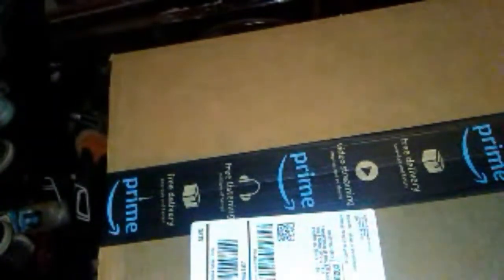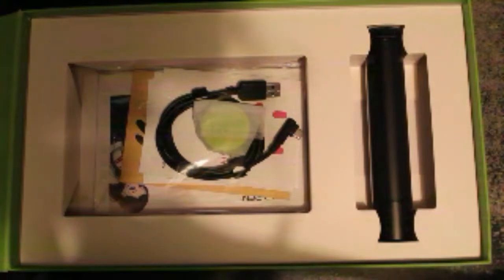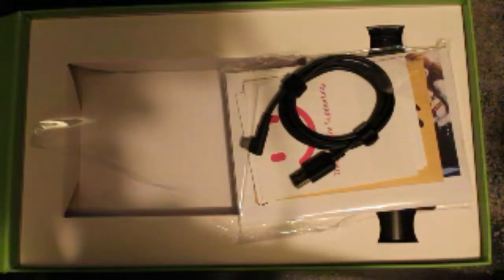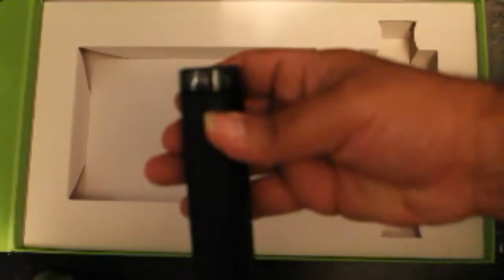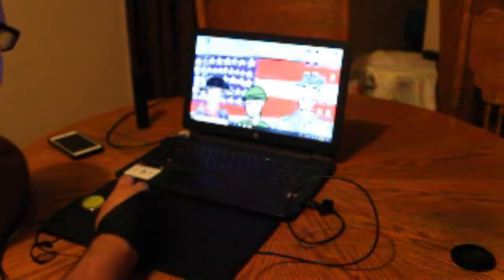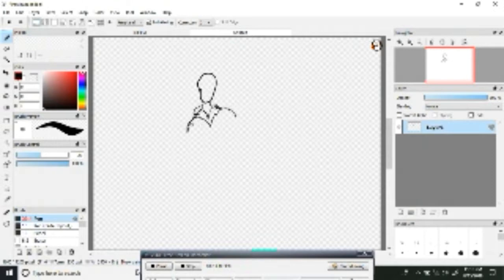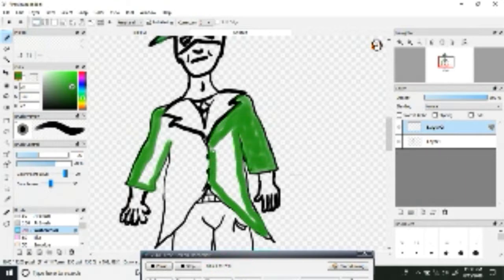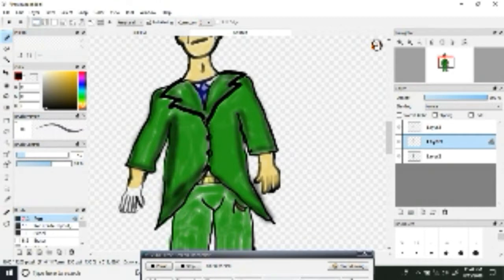XP-Pen Deco 02 Tablet Review and Unboxing + Very Crude drawing!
I unbox and review the XP-Pen Deco 02. This video debuts El Justiciero De Las Milpas.

The XP-PEN Deco 02 Digital Graphics Drawing Tablet comes with a Battery-Free Passive Stylus and 6 Shortcut Keys and 8192 Levels Pressure.
The Deco 02 is compatible with Windows 7/8/10, Mac OS X 10.10 and above.

Buy Deco 02 Tablet here:
➡Xp pen Deco 02

Other Drawing Tablets I Use

Star G430s Xp Pen

Gaomon Mk106

Crossbow pistol

Crossbow Pistols for 2

Two Stories by Joshua Kemble:

Make Comics Not Excuses!

Turaco Creative Cast Crew

9 Volt Comics!